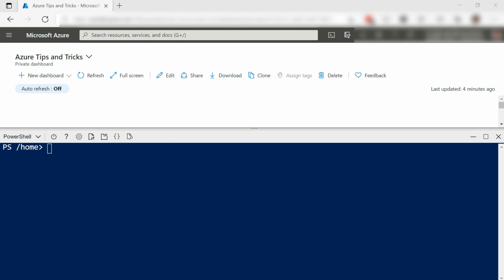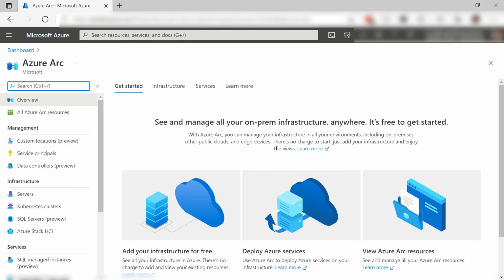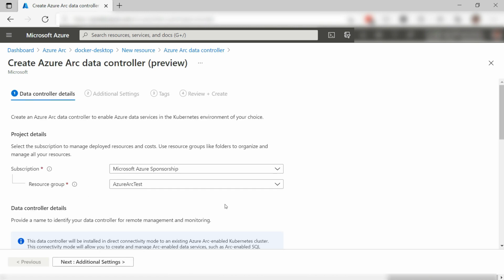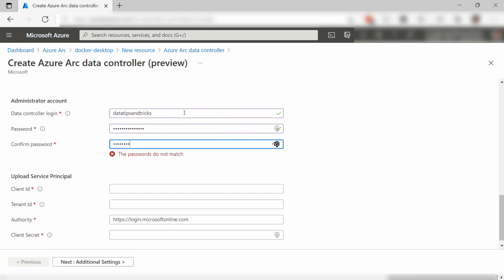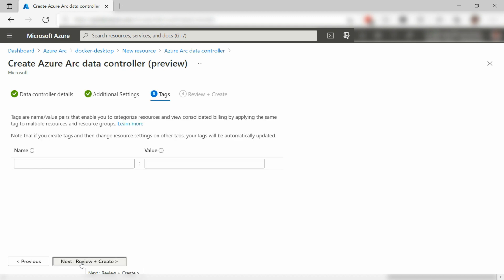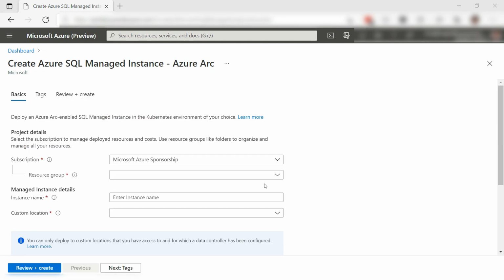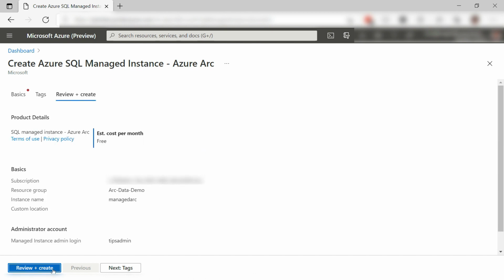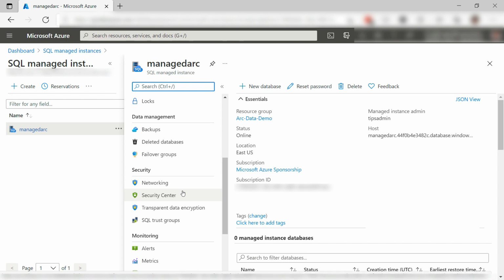How to enable Azure SQL managed instance in Azure Arc - Part 3 | Azure Tips and Tricks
In this edition of Azure Tips and Tricks, learn how to enable Azure SQL managed instance in Azure Arc - Part 3.

Get started with 12 months of free services and $200 USD in credit. Create your free account today with Microsoft Azure